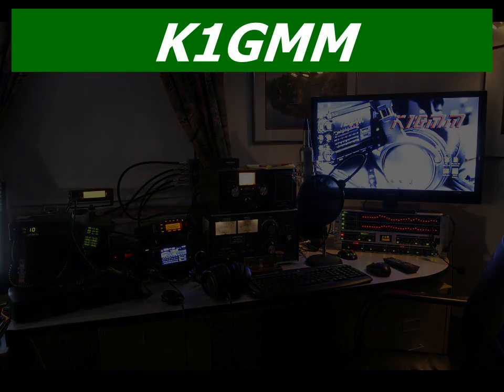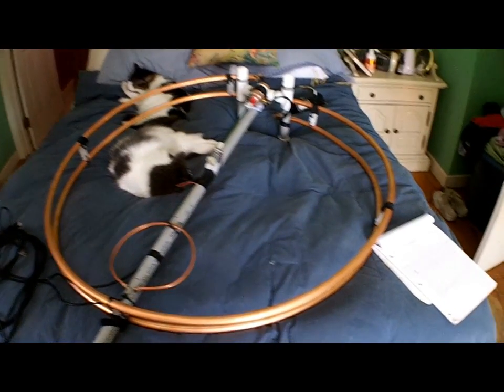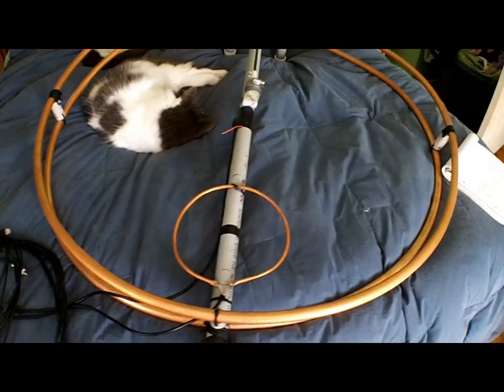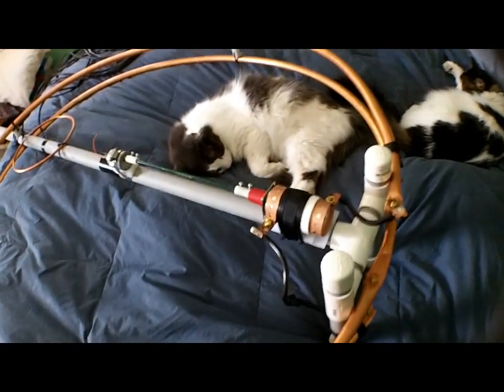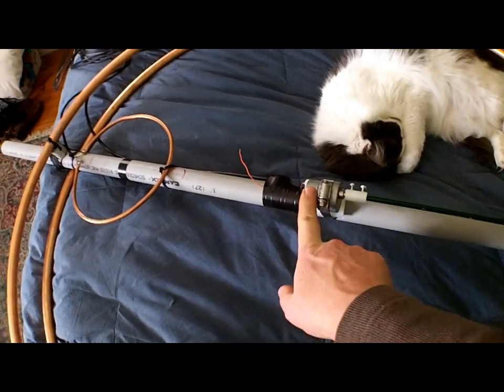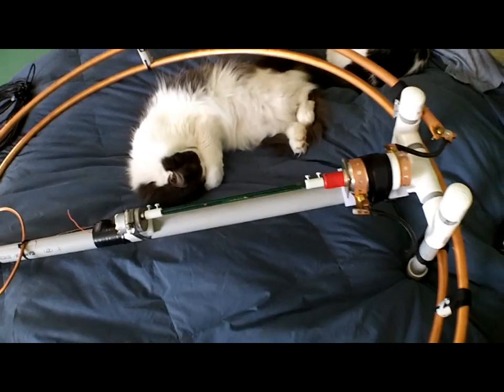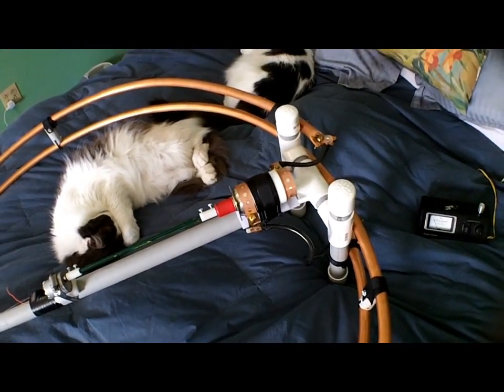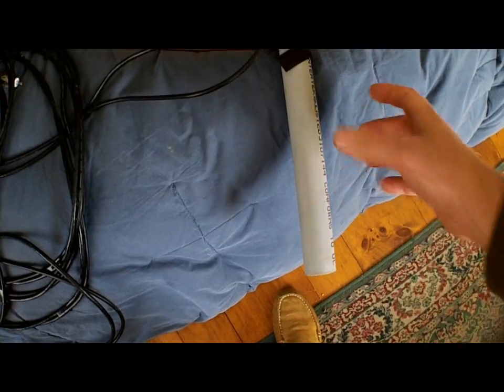Magnetic Loop Build 15 thru 75 Meters High Power/High Efficiency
It's just too much to cope with and way too elaborate. Stick to the online calculators for dimensions as well as the abundant resources available. One word of caution- multi turn loops are difficult to get working well. Start with a single turn loop and go from there. The spacing between the large driven loops is critical as the closer the spacing, the more inductance you will gain at the expense of stability in the magnetic field. Yes, it will take less pF to tune but will become unstable under modulation and high power. You must find a balance between stability, tunability and efficiency when running multi turn loops. That said, The loops I have thrown together work really well despite the builder ;-) I am no expert but enjoy playing with these. If I lived in a HOA or other antenna restricted qth I would have no qualms about running one of these.
A word of caution: These antennas can be incredibly dangerous to living things in close proximity to them. Dogs, cats, anything while transmitting on high power. It's not just the voltage at the capacitor which can be 10's of thousand of volts but also the field of radiation! Be careful and make darn sure there is nothing around the antenna and that it is NOT accessible while in TX.

I focused on high power and the best efficiency I could muster before it turns into a dummy load(folded dipole). It is a remarkably effective antenna as the videos to come will show. This build should handle about a 250-300w+ drive at least on 15 thru 40 meters. This is part 1 in a series.

Update: I added a 3rd loop and now loads on 75 meters with app' 10-20 pF of capacitance. However, with the spacing used here it is too close. Under modulation with 100+ watts the magnetic field is unstable and swr jumps all over the place. Stable with a carrier but I suspect spacing is too close.

Side Note: You will notice the more efficient you make your loop the greater the bandwidth you will have. Every calculator supports this as well as real world testing. Something to consider as I am constructing a loop for 30 meters.